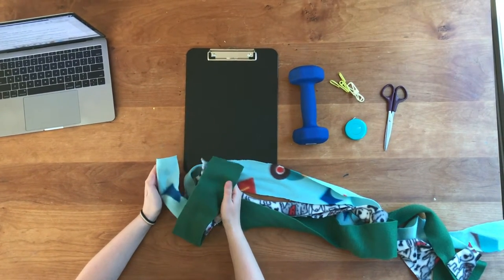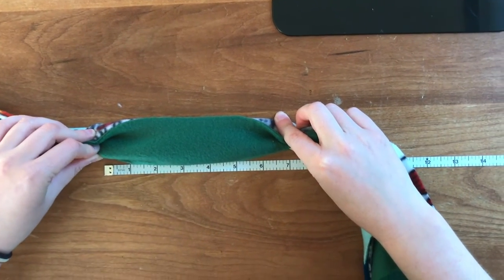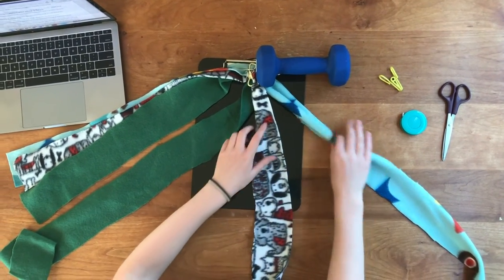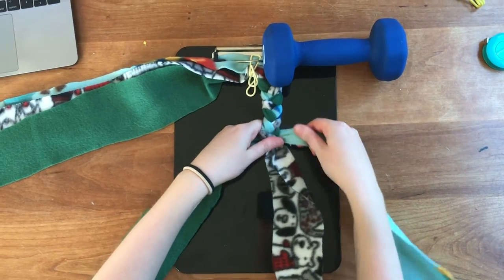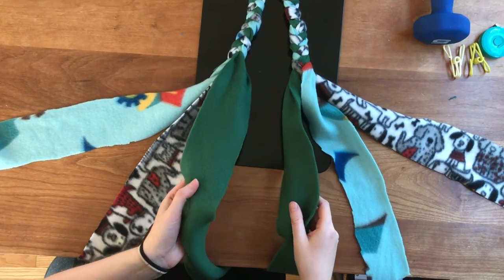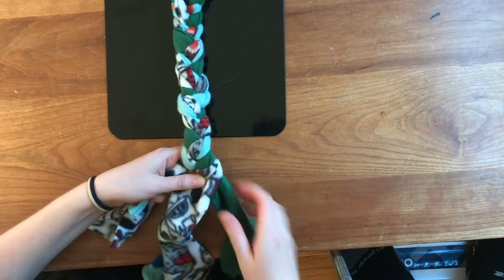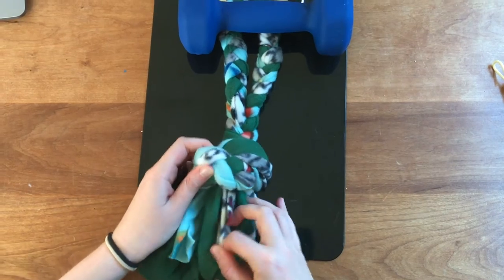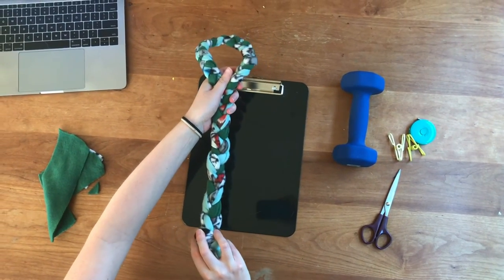Door Tug (Advanced) Tutorial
Learn how to make an advanced-level door tug for service dogs! We recommend this tutorial for people who have braiding experience.

To open doors for their human partners, service dogs need something to pull on. In the home, tug ropes are affixed to door handles and left there all the time. Generally, they consist of a handle portion that attaches snuggly to the lever-style doorknob, and a tail with a knot at the end that the dog can grip and pull. These door tugs help people living with disabilities live more independently as their service dog assists with daily tasks.